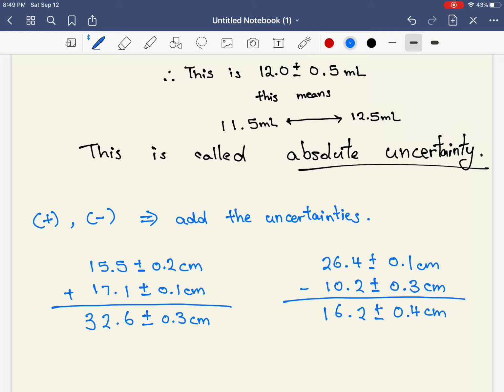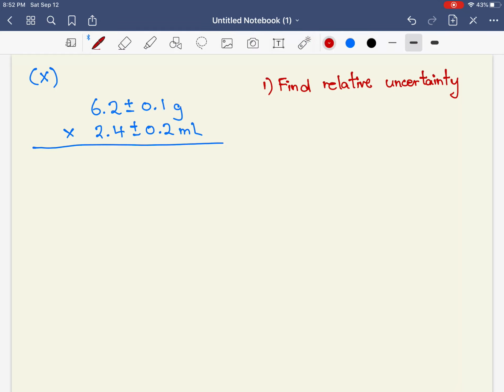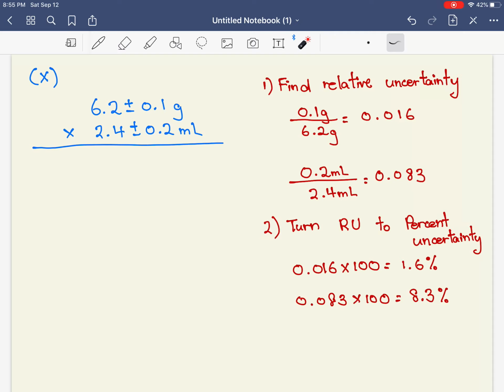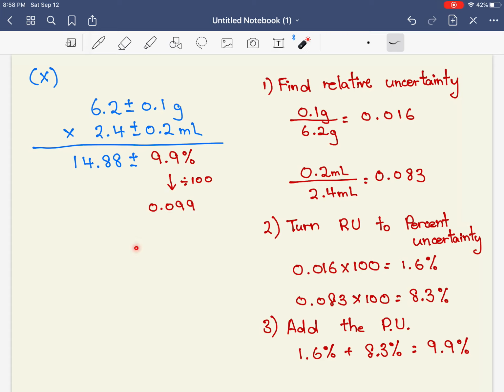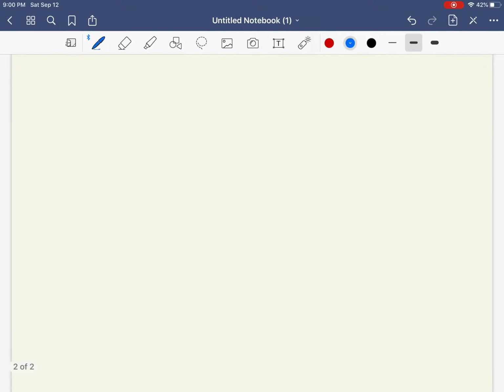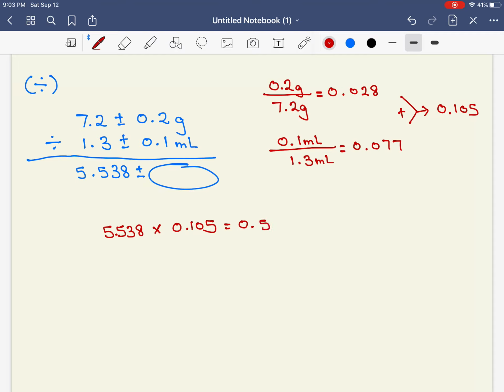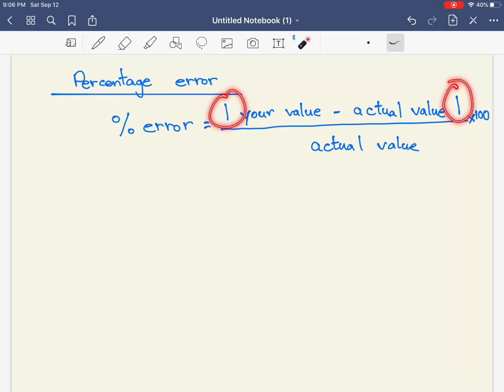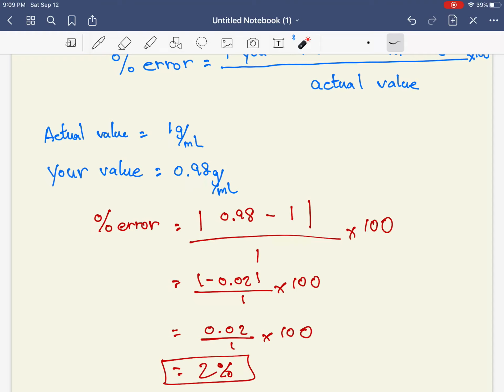11d Relative uncertainties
Learning goal:
1) How to multiply and divide numbers with uncertainties.